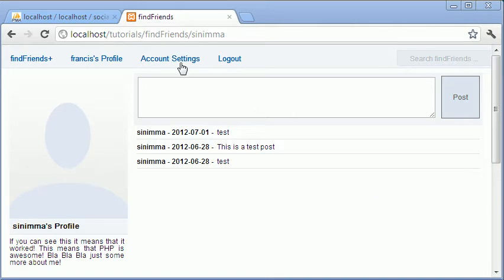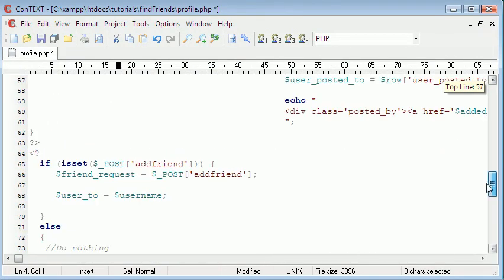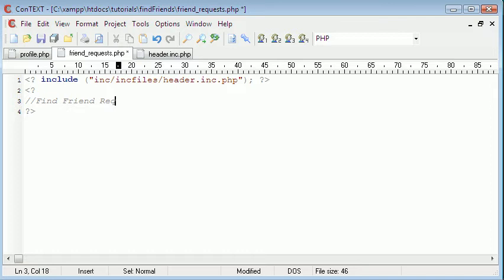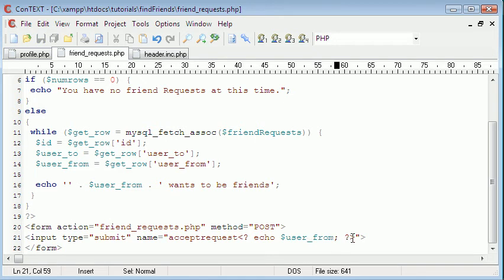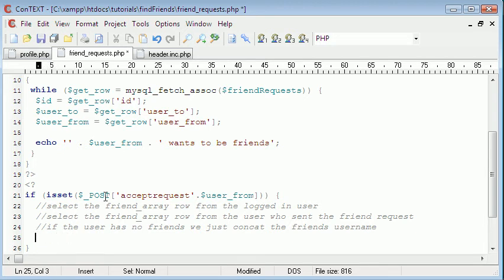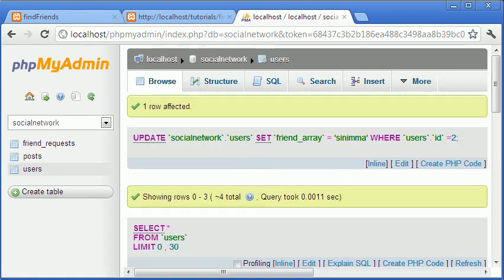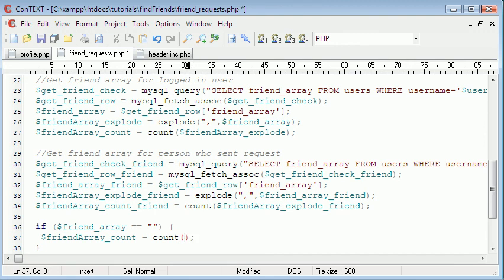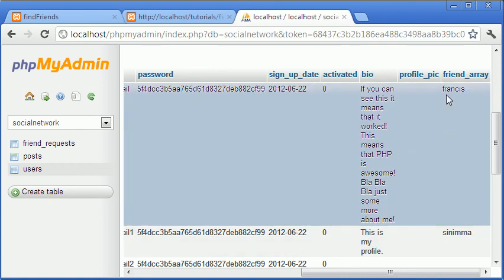How to Make a Social Network from Scratch: Part 19 - Making the Friend System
In this episode we will be allowing users to add other users as friends to their friend list.